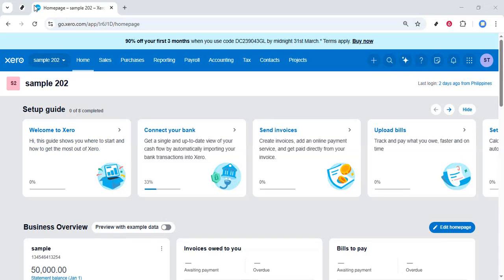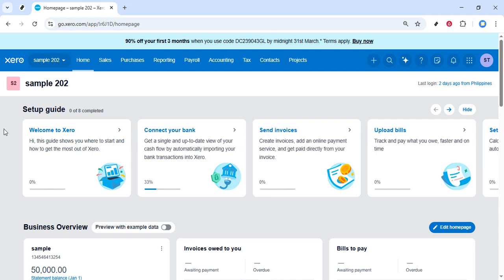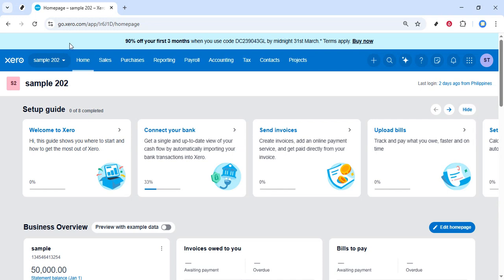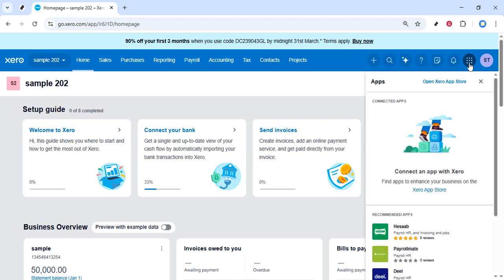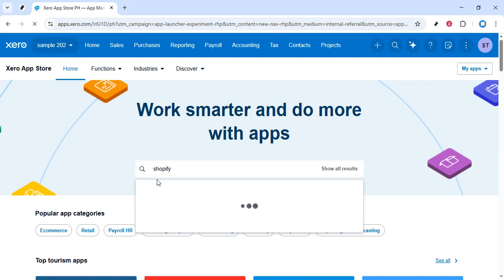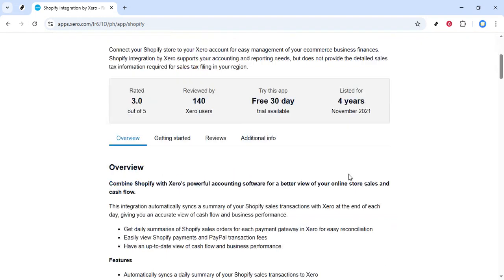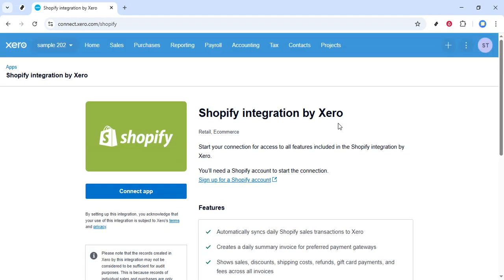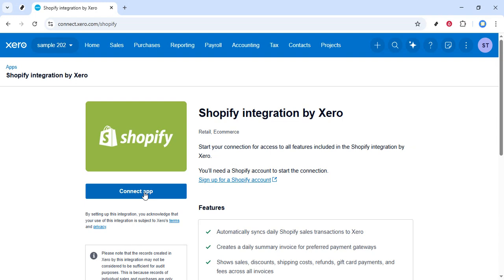How to Connect Shopify to Xero 2026 (Shopify Xero Integration)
In this comprehensive software tutorial, we will guide you through the seamless process of connecting Shopify to Xero, enabling you to streamline your e-commerce and accounting operations. Discover how this powerful integration can automate data synchronization and improve your business efficiency.

By watching this video, you'll learn step-by-step how to configure the connection, troubleshoot common issues, and ensure your financial data is always up to date. Watch till the end to unlock the full potential of your business software integration!